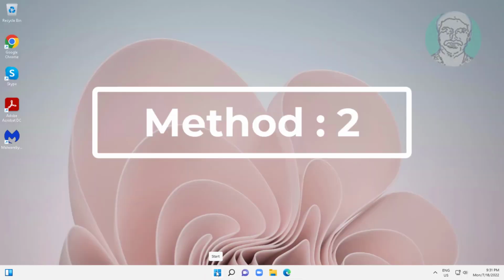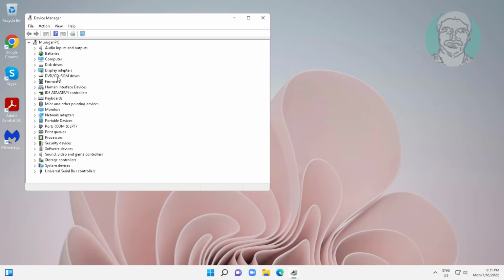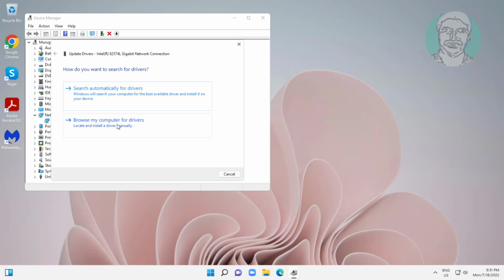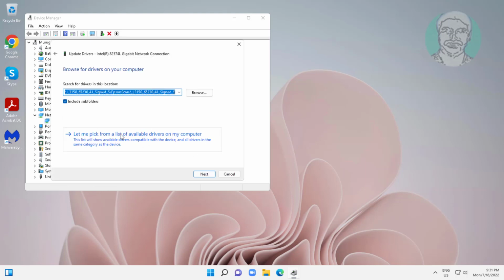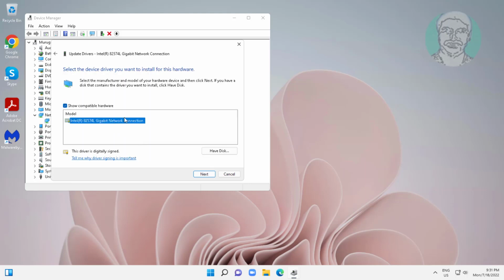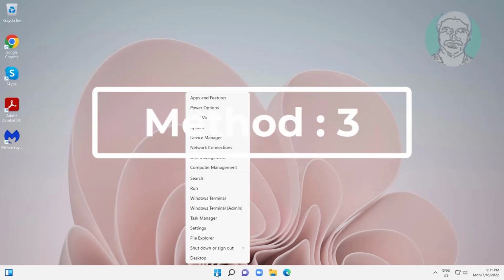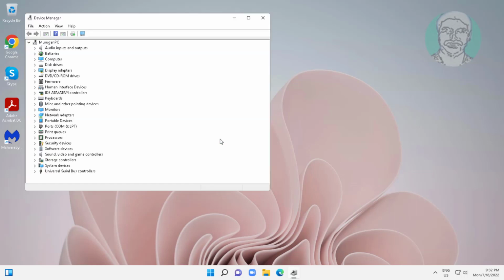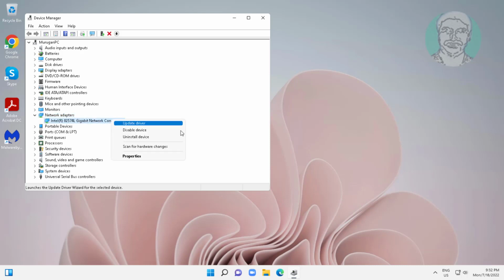Fix Windows Could Not Find A Driver For Your Network Adapter In Windows 11/10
This Tutorial Helps to Fix Windows Could Not Find A Driver For Your Network Adapter In Windows 11/10

00:00 Intro
00:11 Method 1 - Troubleshooting
00:51 Method 2 - Update Network Adapter
01:21 Method 3 - Reinstall Network Adapter
01:45 Closing